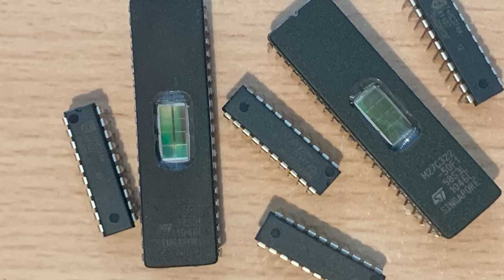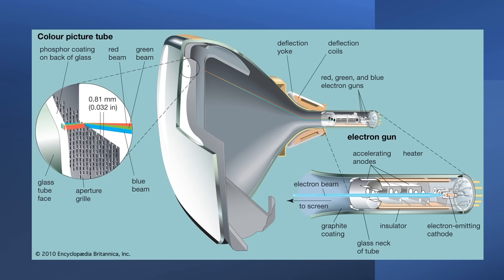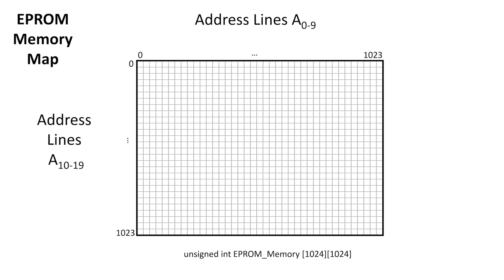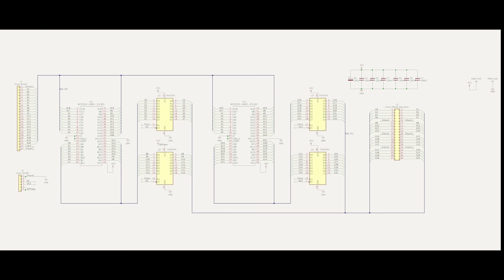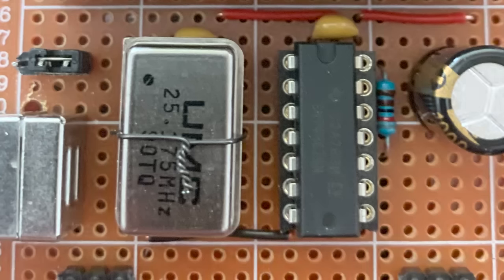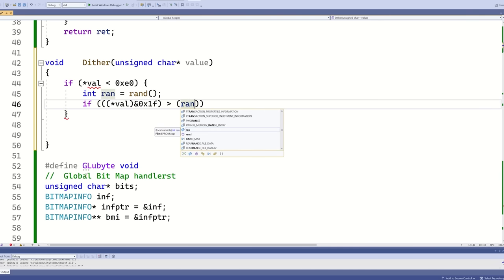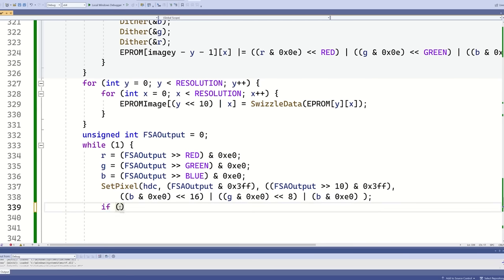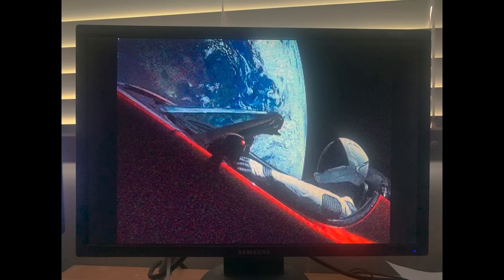VGA from an EPROM, is it possible.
Here I build an EPROM-based raster generator to show that it is a finite-state machine.

To understand why I might use an EPROM instead of regular counters, you might want to watch this video